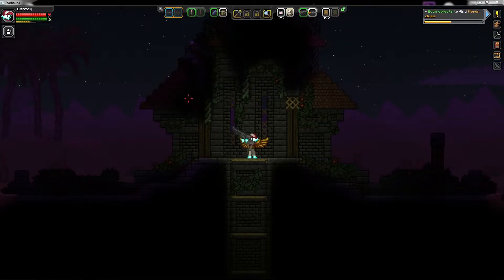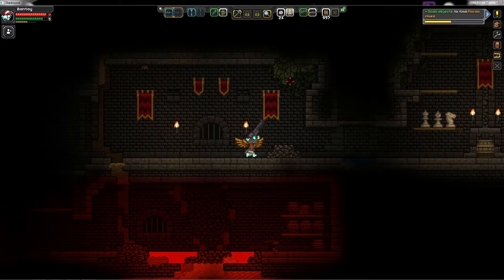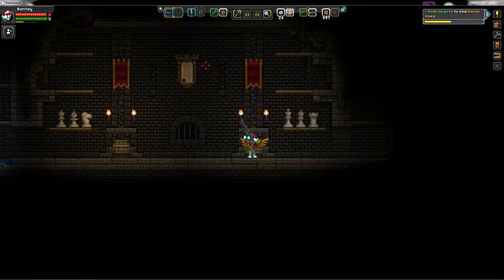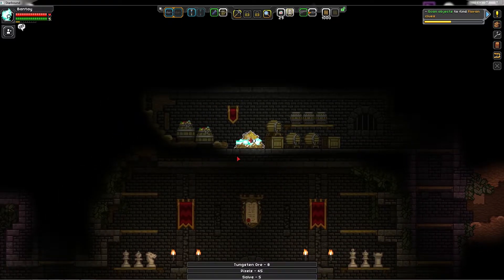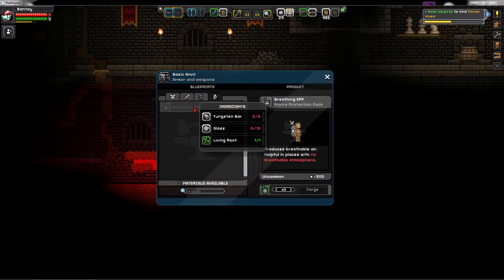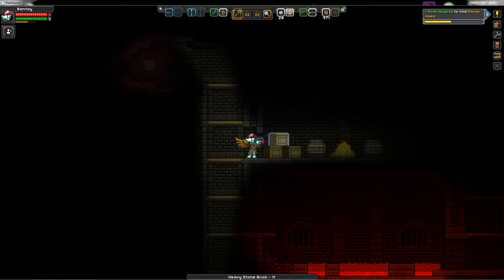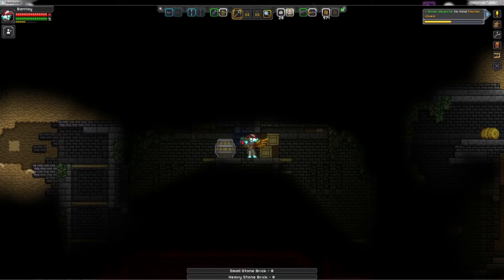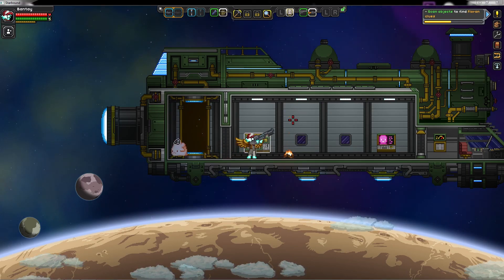Starbound Ep 18 Ould dungeon on the desert planet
Starbound is a pixel 2D adventure crafting and surviving game that sets you fleeing your world with a spaceship, for different reasons that depend on the race you have chosen. Your damaged spaceship will arrive at a habitable planet and so the adventure begins little by little across the universe.